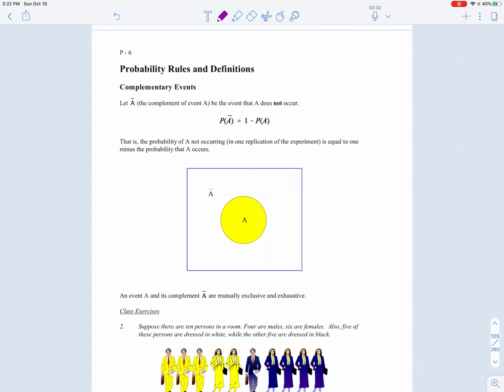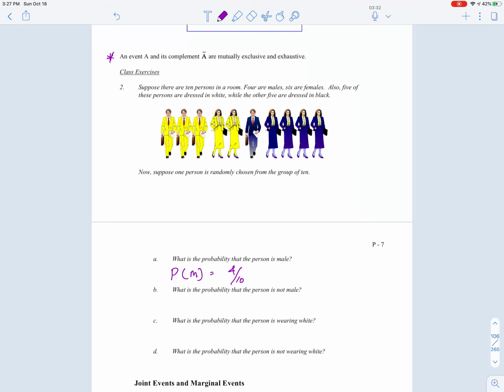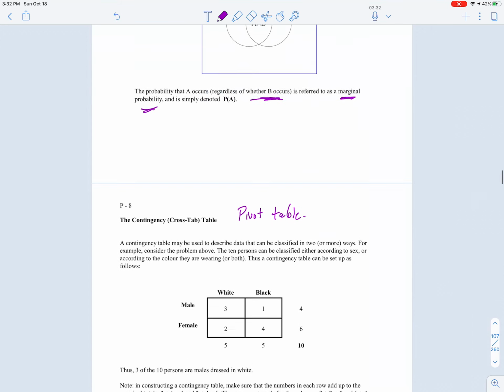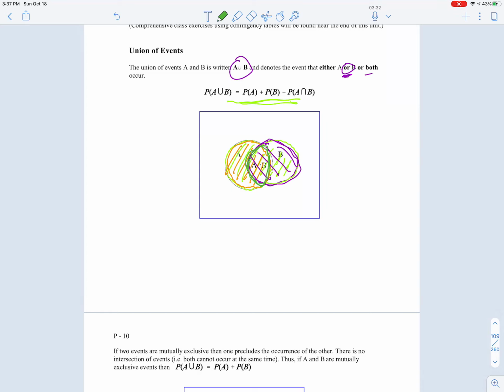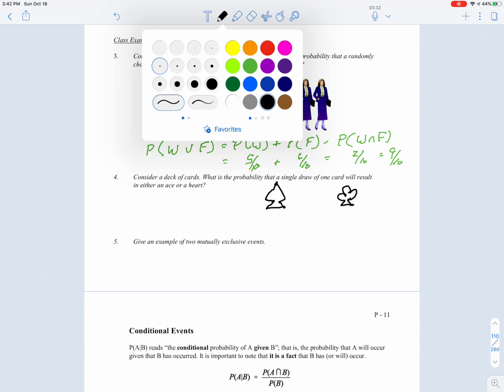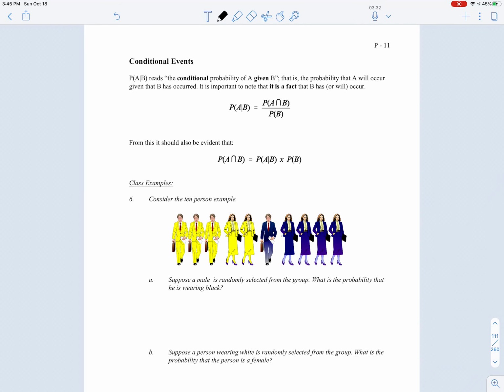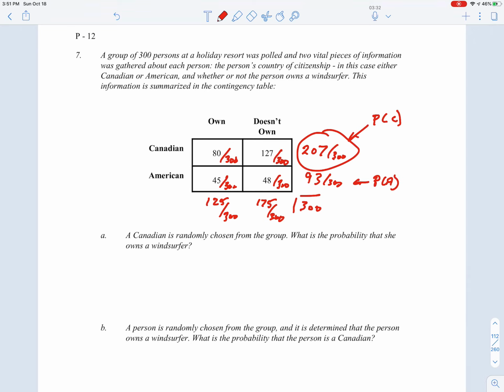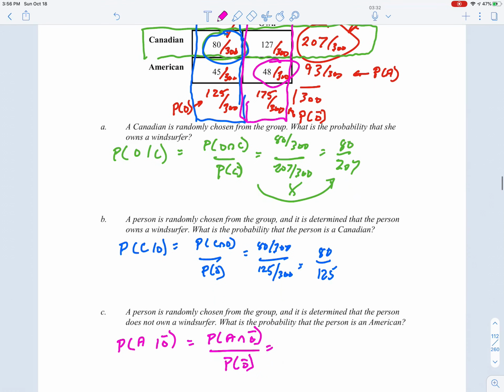BUS 306 P6- P13 (F20)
This video follows Unit P - Probability, pages P6 yo P13 of the BUS 306 manual.